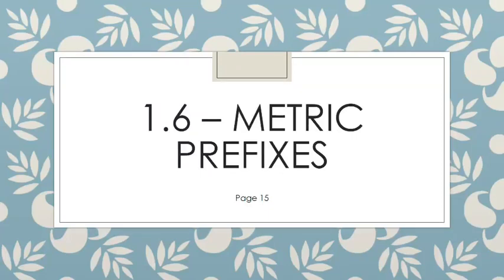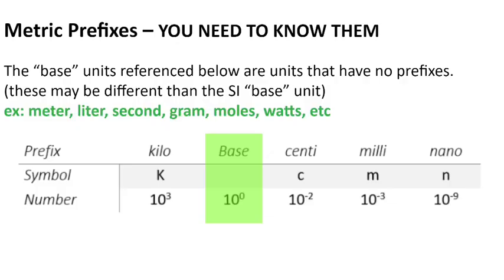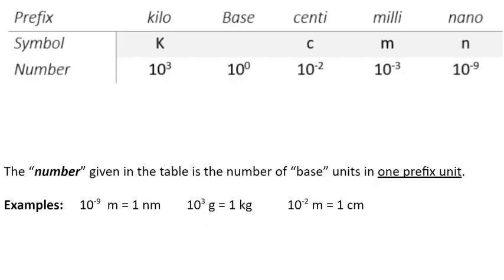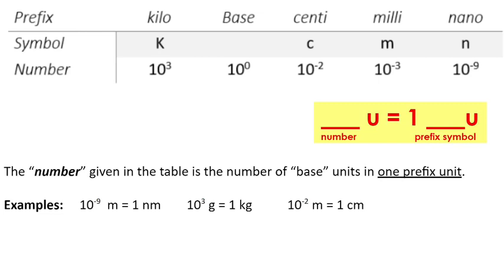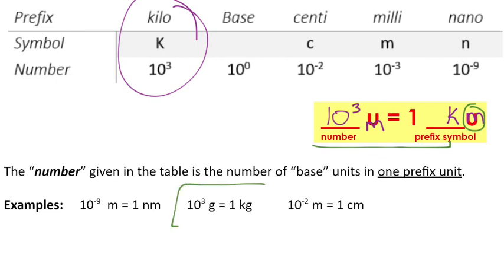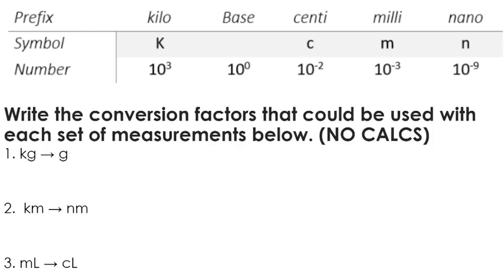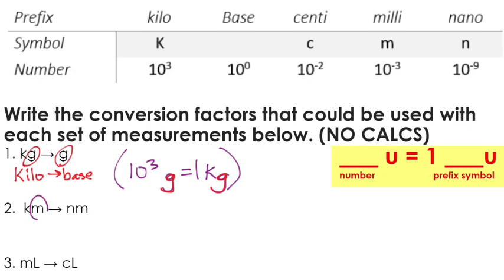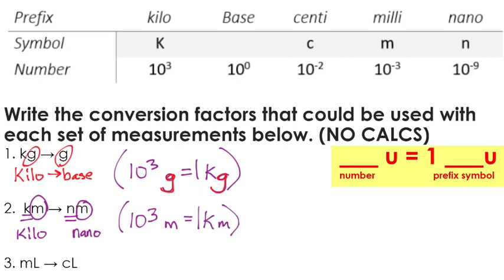1.6 - Metric Prefixes